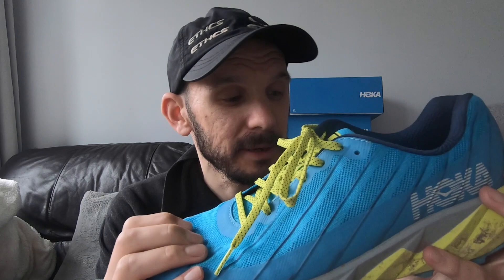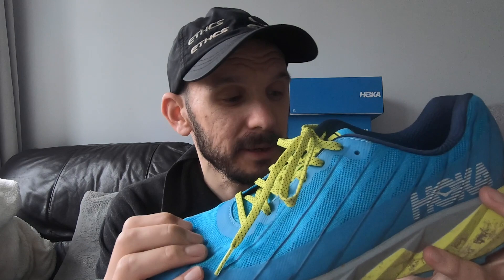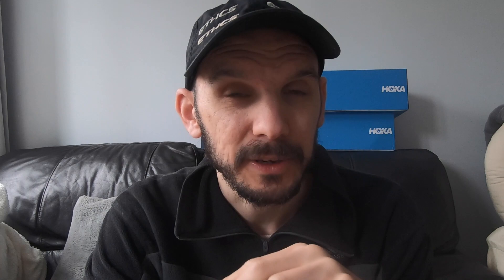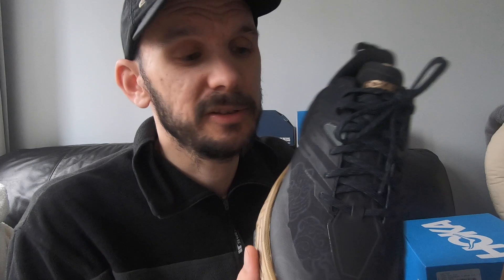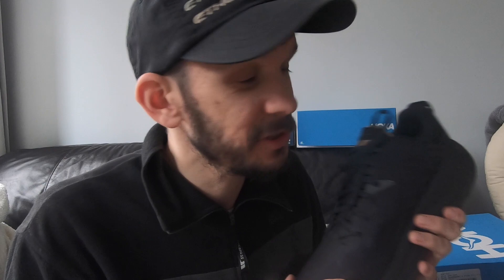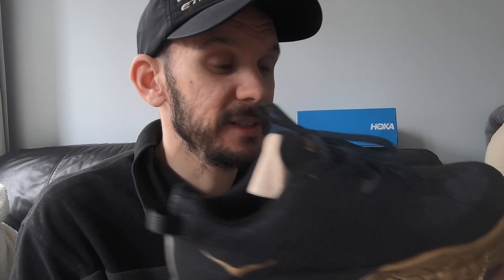Which shoes will I use for my 50 miler? North Downs Way 50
I share some info on the shoes i've been using for the past 18 months and shoes recently purchased ahead of 2022 training. Time stamps below if you're in a rush:

0:00 - My face
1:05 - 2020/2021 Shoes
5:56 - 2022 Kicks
6:56 - Race day shoe?
7:50 - Bonus shoe
8:50 - Run commute shoe
10:00 - Summary

North Downs Way 50 - 21st May 2022
The NDW50 is a 50 mile point to point run along the North Downs Way National Trail from Farnham in Surrey to Knockholt Pound on the outskirts of Greater London.
Total elevation - 5,600 Feet.

The race begins in Farnham at the western end of the North Downs, traveling past Puttenham and Guildford following the North Downs Way National Trail. The course then continues on to Ranmore Common before the steepest climb of the race up to the top of Box Hill. The trail then drops down the other side and back up Colley Hill, on through Merstham to Oxted and a further 8 miles to Knockholt Pound and the 50 mile finish.